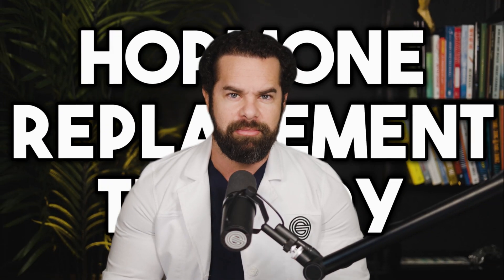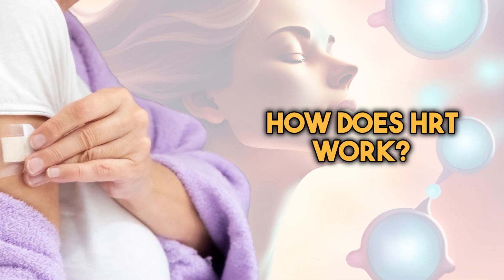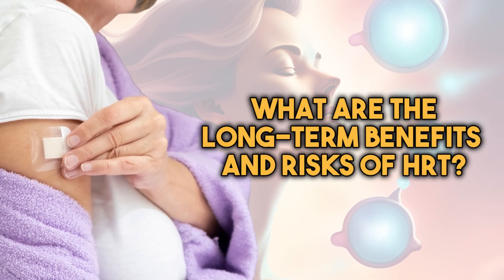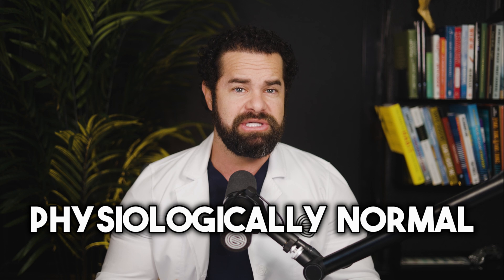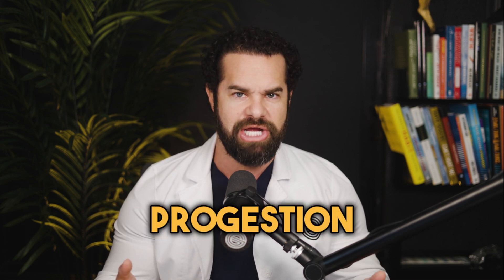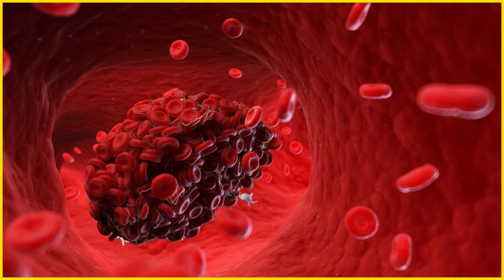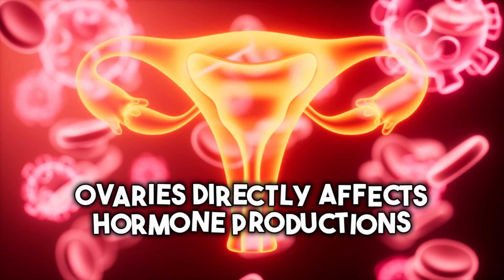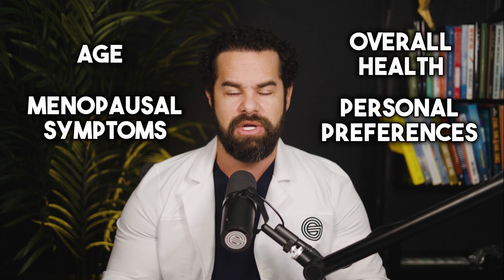Will HRT Still Work Post-Hysterectomy?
Are you considering hormone replacement therapy (HRT) after a hysterectomy but unsure if it will still be effective? In this video, we dive deep into the question: “If I’ve had a hysterectomy, will HRT still work for me?” Join us as we explore the science behind hormone therapy post-hysterectomy and provide expert insights to help you make an informed decision about your health. Stick around until the end to hear a myth debunked!

(0:00) - Intro
(0:34) - Overview
(1:00) - How does HRT work?
(2:40) - Long-term benefits and risks
(3:14) - If you've had a hysterectomy will HRT be effective?
(3:54) - What are the different types of HRT?
(4:50) - Risks of HRT
(5:27) - Debunking the myth!
(7:35) - Conclusion